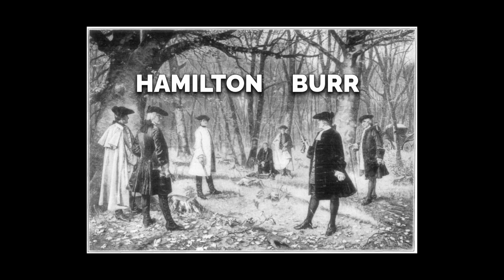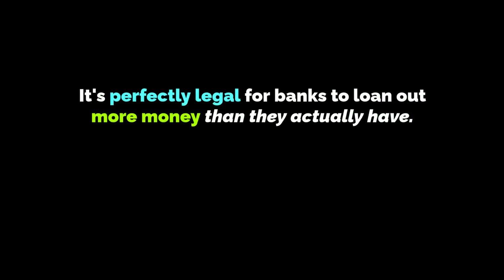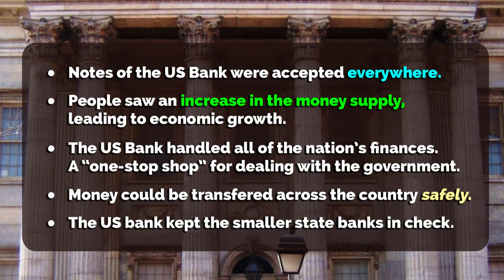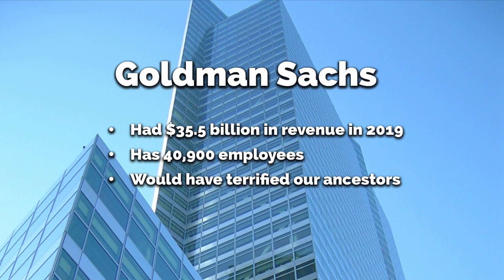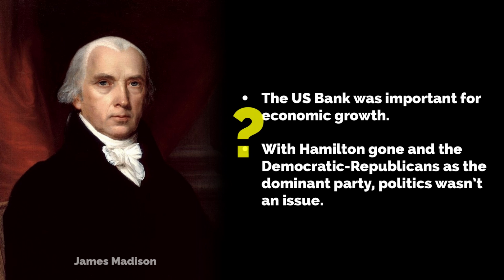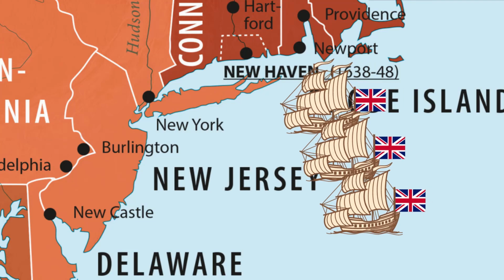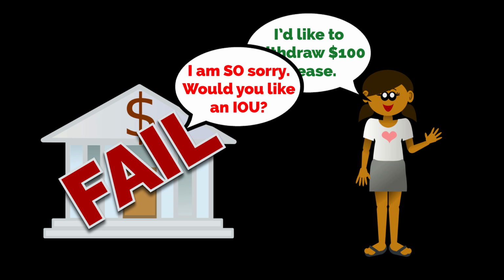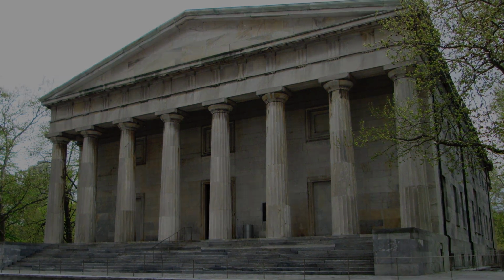Why the first Bank of the United States lost its charter | The Story of Money, Episode 4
In 1811, the Bank of the United States lost its charter after two decades of service, but it would soon be re-created. British occupation and arson destroyed the halls of Congress during the War of 1812, an experience which chastened some Senators and made them realize the importance of the institution they destroyed just a few years earlier.

But things couldn't stay the same as the arrival of capitalism was already changing financial culture.

This is episode 4 of Dollars & Debt: The Story of Money from Benjamin Franklin to Occupy Wall Street, a series on US financial history created by Athens Politics Nerd. This is the re-edit of a previously uploaded video.

SOURCES
Money, Whence it Came, Where it Went by John Kenneth Galbraith
A Financial History of the United States by Margaret Myers
The Origins and Economic Impact of the First Bank of the United States, David Jack Cohen
Banks and Politics in America, Bray Hammond
Early State Banks in the US: How Many Were There and When Did They Exist?, Warren Weber

APN is funded by individual donors like you and is completely independent.